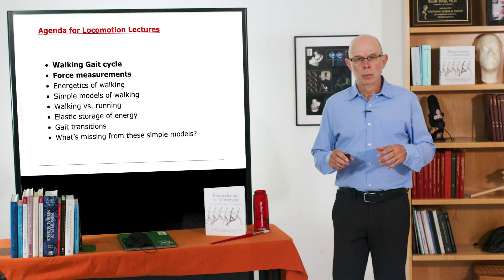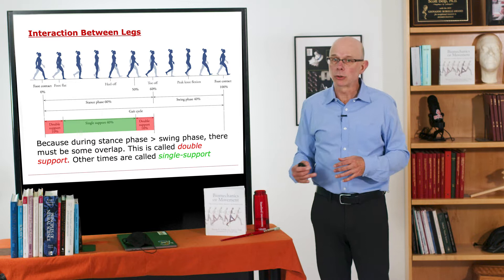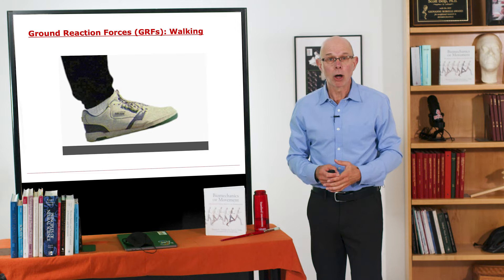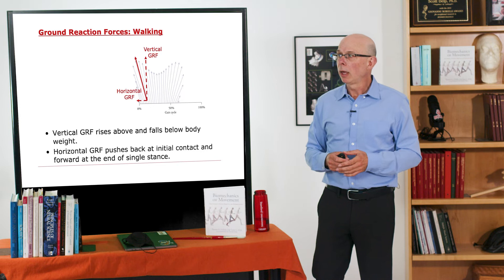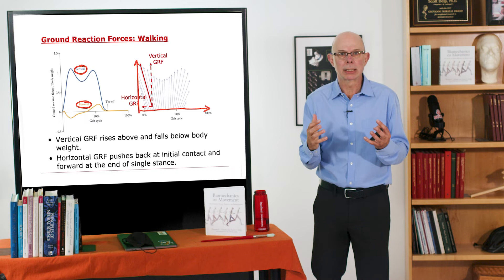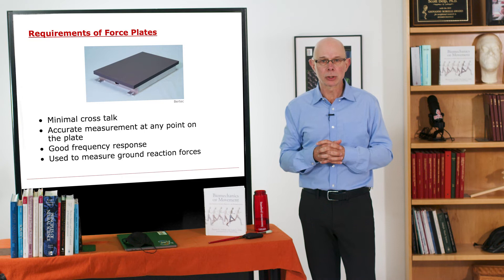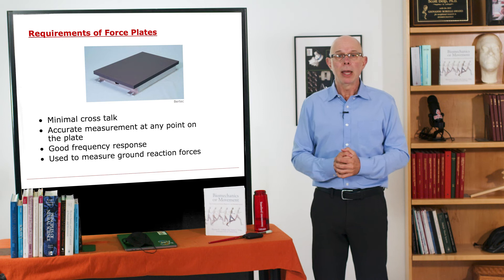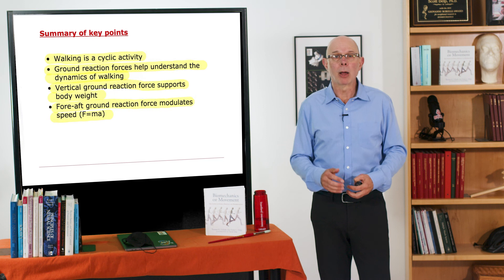Biomechanics of Movement | Lecture 2.2: The Walking Gait Cycle and Ground Reaction Forces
Lecture by Professor Scott Delp of Stanford University on biomechanics of walking. Learn about the different phases of the walking gait cycle and the ground reaction force patterns that help us understand the dynamics of walking. Hear about force plates, a tool we use to measure these ground reaction forces.

*Note the title slides in the videos say there are 5 total lectures in this series but there are only 3 total videos for Lecture 2.*

This lecture covers part of "Biomechanics of Movement Chapter 2: Walking".